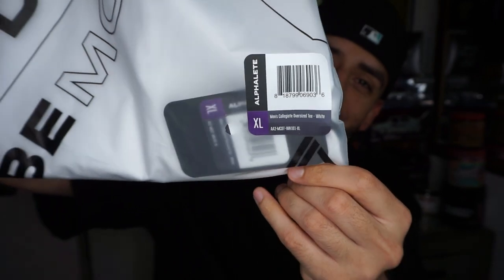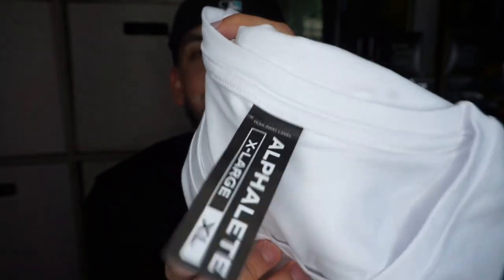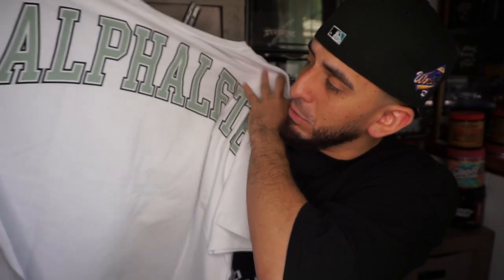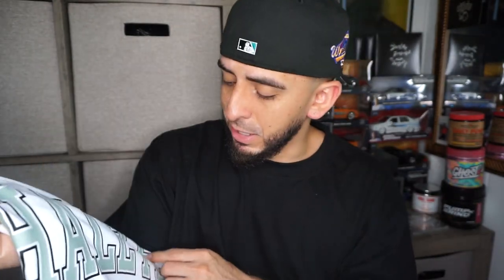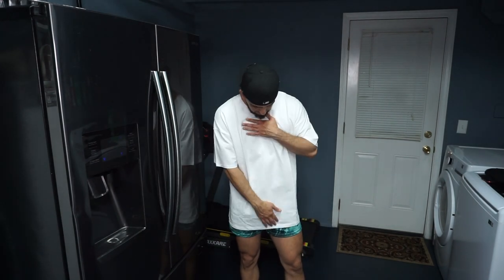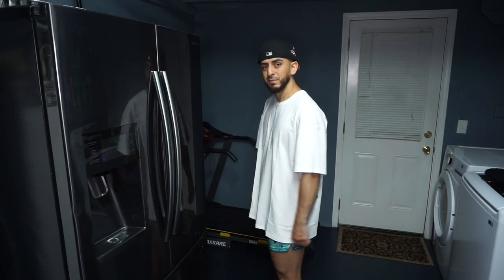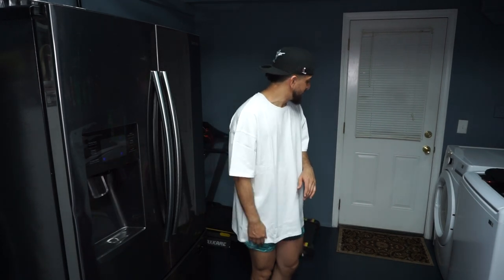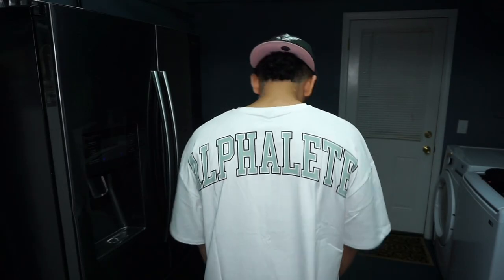ALPHALETE WHITE OVERSIZED TEE (Try-On)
ANOTHER alphalete video baby!!!
IF YOU HAVE ANY QUESTIONS PLS LMK
MORE TEE VIDEOS OTW
Dont have much to say but THANK YOU!!